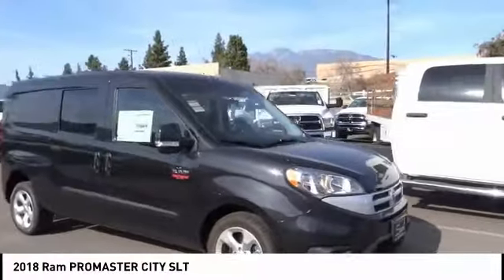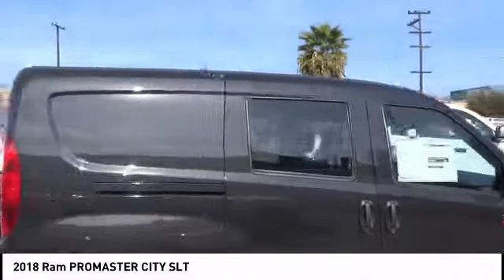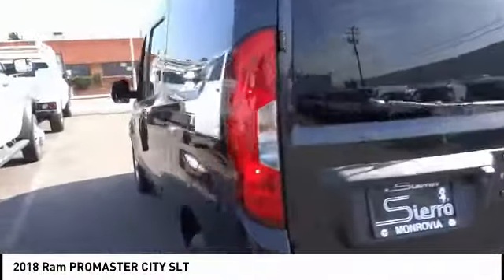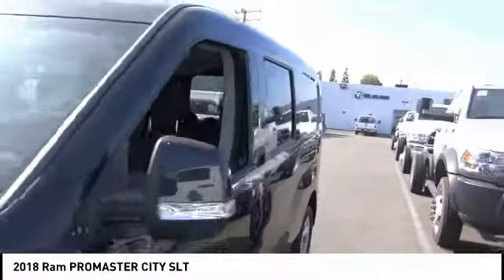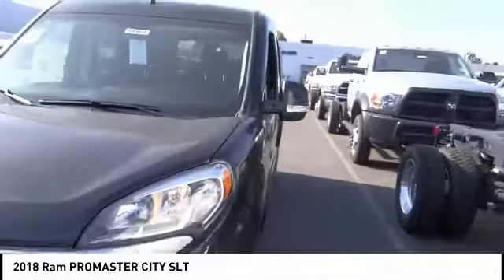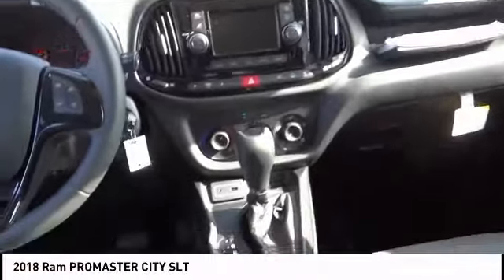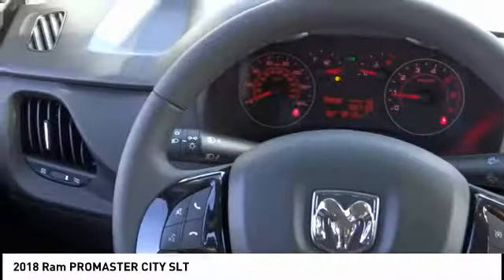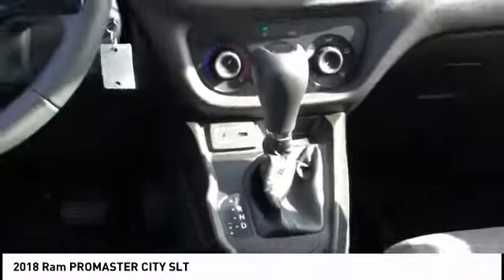2018 Ram PROMASTER CITY SIERRA CHRYSLER DODGE JEEP RAM: MONROVIA, DUARTE, AZUSA, GLENDORA, ARCADIA R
2018 Ram PROMASTER CITY SLT

SIERRA CHRYSLER DODGE JEEP RAM PROUDLY SERVING MONROVIA, DUARTE, AZUSA, GLENDORA, ARCADIA, AND SURROUNDING SOUTHERN CALIFORNIA LOCATIONS. THIS BLACK 2018 Ram PROMASTER CITY IS EQUIPPED WITH A 2.4L I4 MultiAir, AUTOMATIC TRANSMISSION, AND RECEIVES AN ESTIMATED . OR VISIT US AT 1305 S MOUNTAIN AVE MONROVIA, CA 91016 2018 Ram PROMASTER CITY SLT ??All vehicles subject to prior sale. All prices plus government fees and taxes, and finance charges, any dealer document processing charge ($80), any electronic filing charge, and any emission testing charge. All offers expire at close of business ? Price does includes: $2,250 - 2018 Retail Consumer Cash 71CJ1. Exp. 01/02/2019 Stock #: R1862T | VIN: ZFBERFBB1J6L78827 | 2018 Ram PROMASTER CITY SLT AIR CONDITIONING POWER WINDOWS TRACTION CONTROL Sierra Chrysler Dodge Jeep Ram